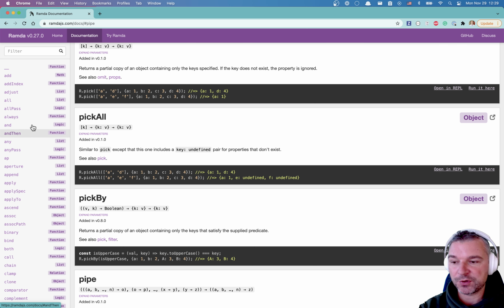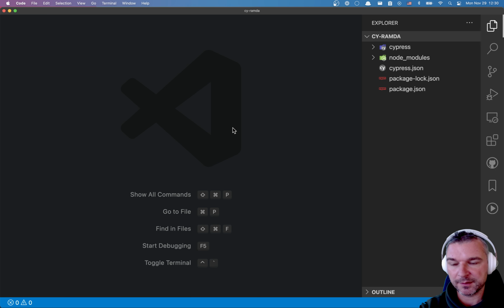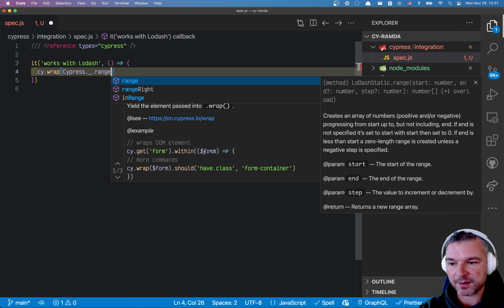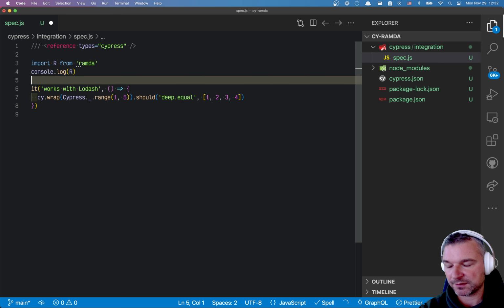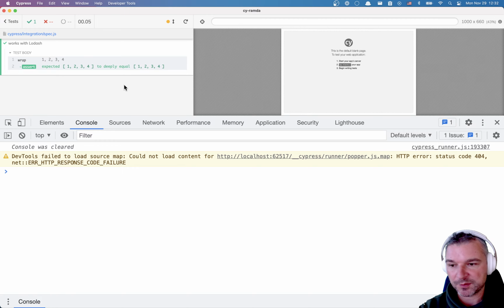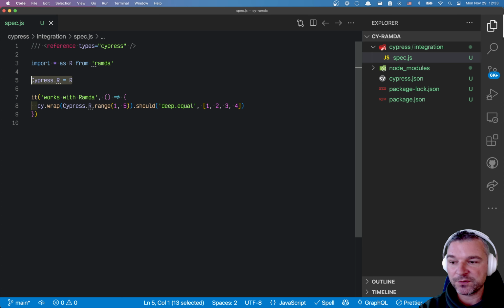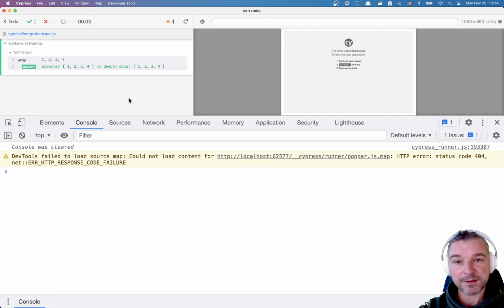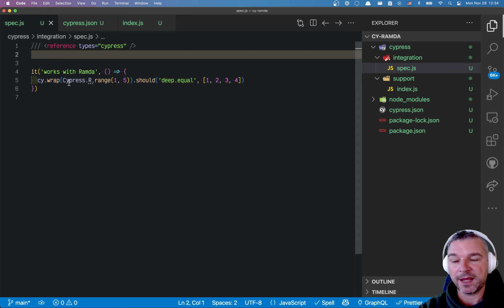Cypress Ramda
This video teaches you how to import Ramda library and set it as "Cypress.R" so that all its functions are available, similar to the already bundled Lodash library "Cypress._" property. Note: I love Ramda because its order of arguments is very convenient (the known arguments are placed first, and the dynamic data like the list of items is expected last, which works great with currying, see this video "Hey Underscore, You're Doing It Wrong!" Read blog posts like You can also flip through my functional presentation slides